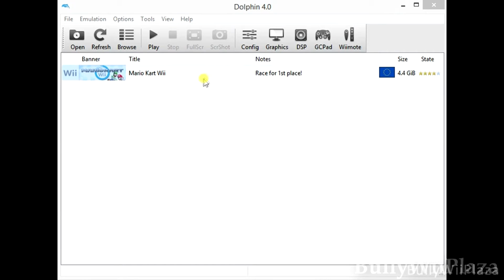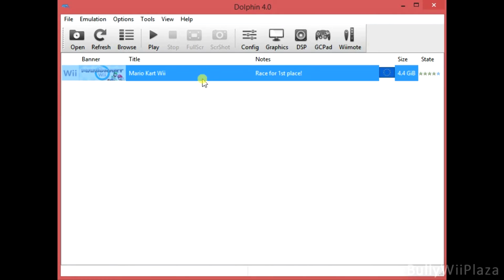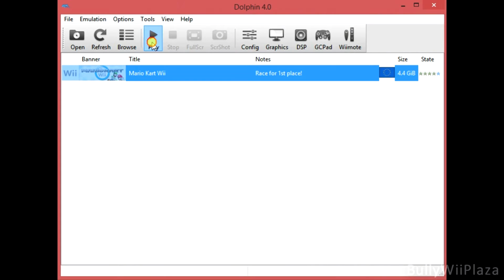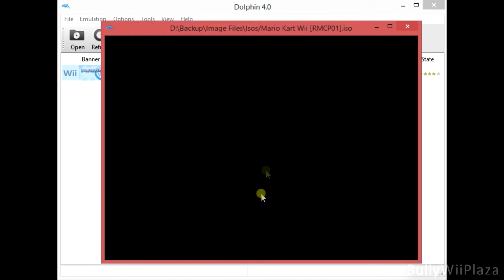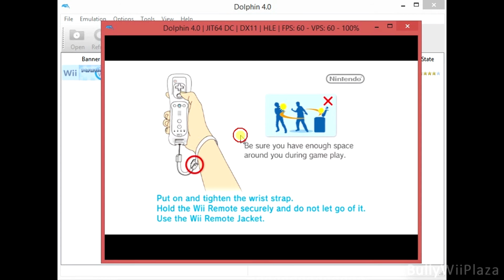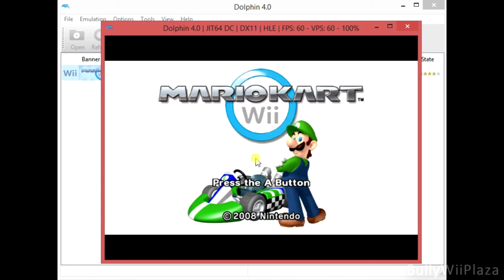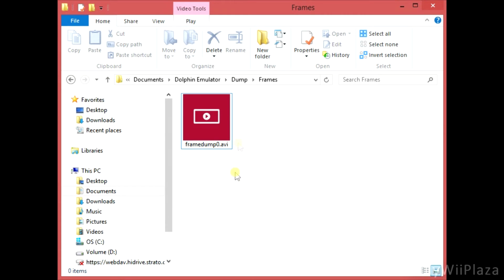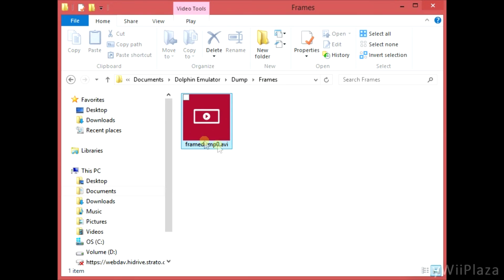[TUTORIAL] Recording Footage Using Dolphin Emulator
Correction:

There's an "Audio" folder which contains the audio of your recording here:
C:\Users\Username\Documents\Dolphin Emulator\Dump\Audio